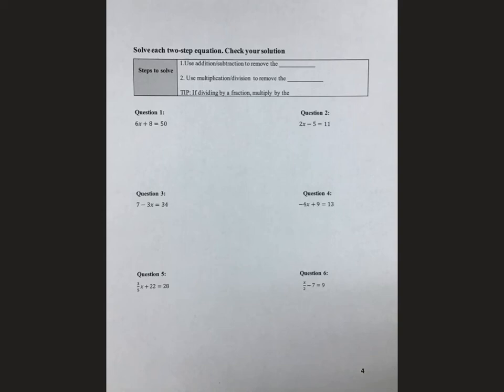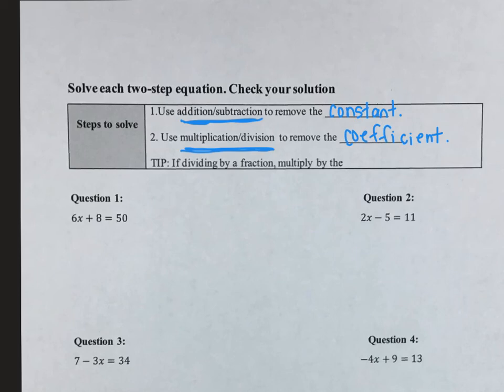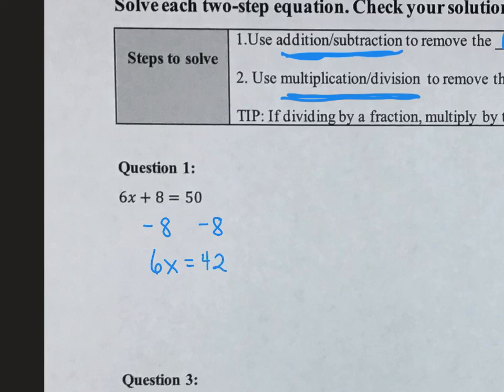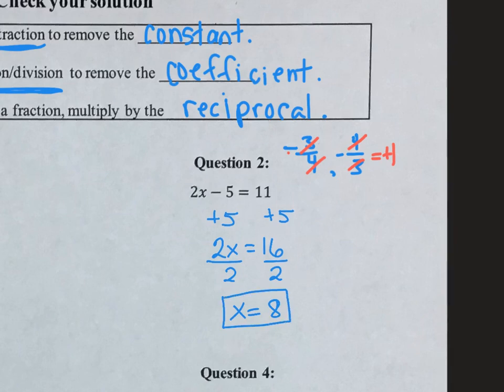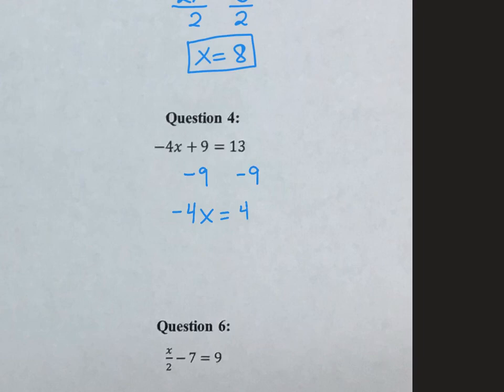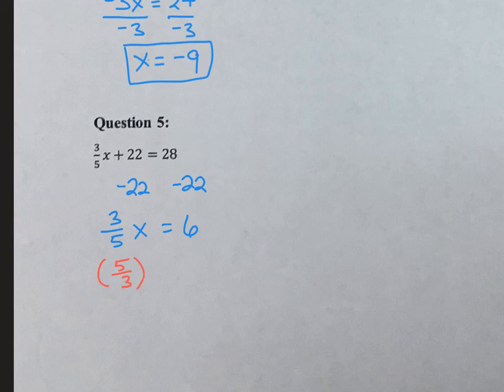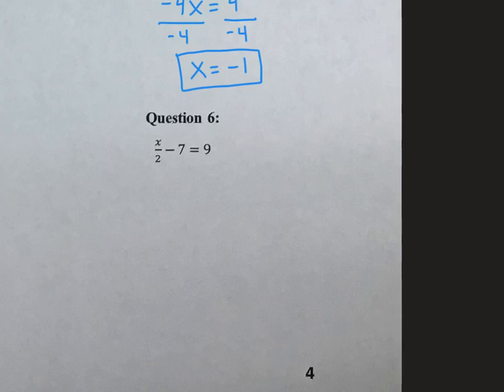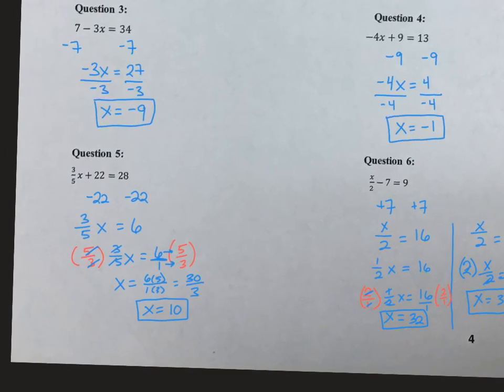Notes pg 4 - Solving Two-Step Equations